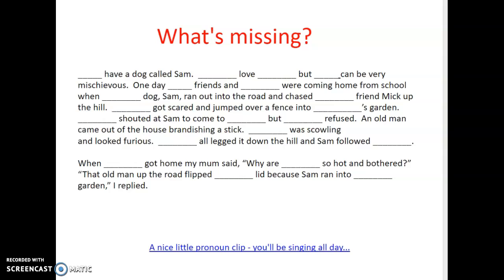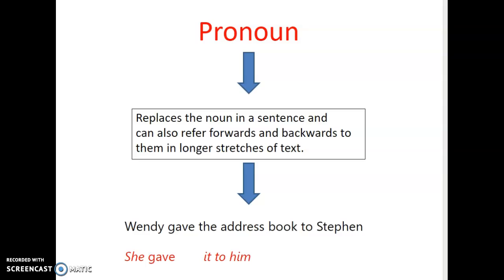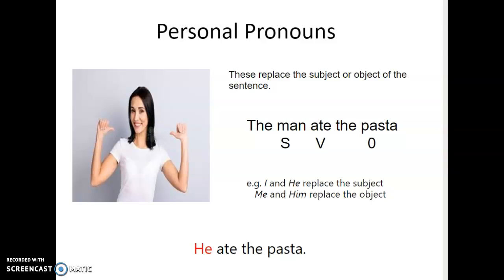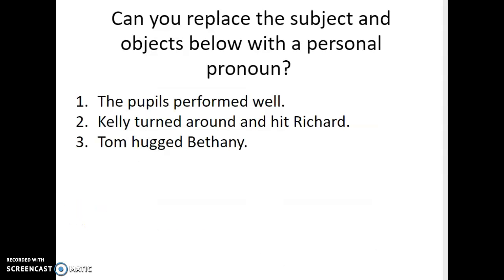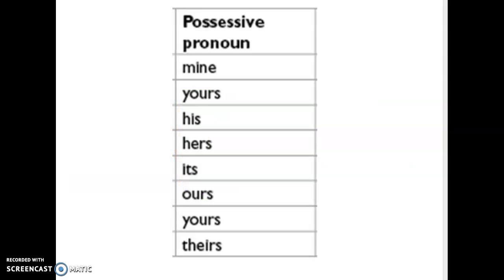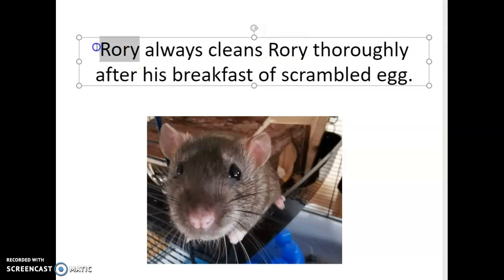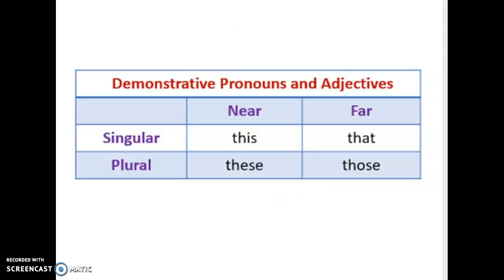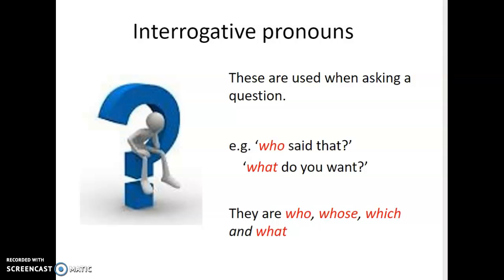Pronouns - part 1